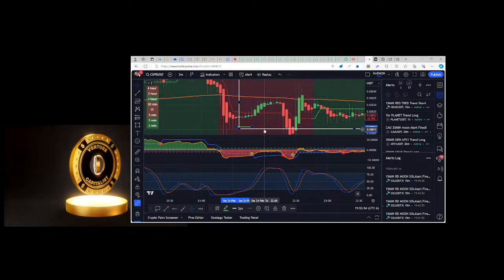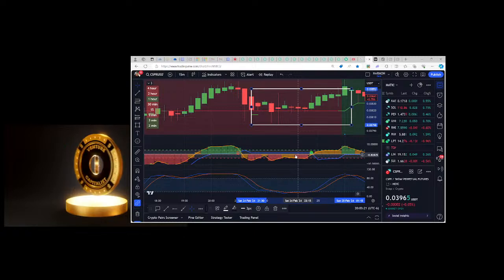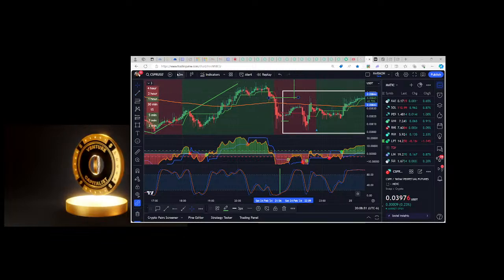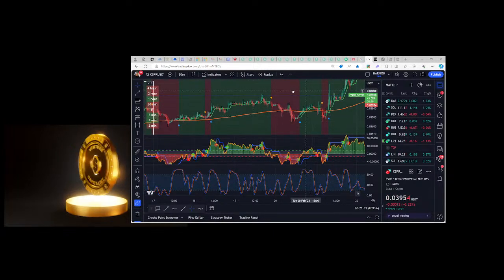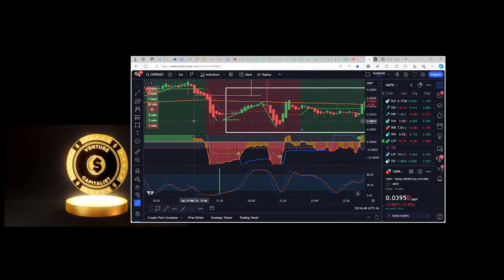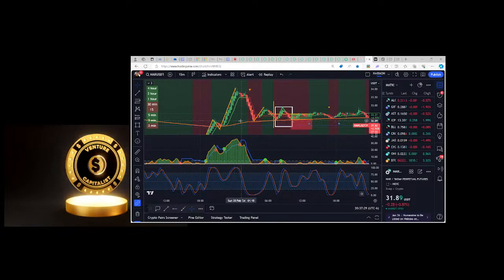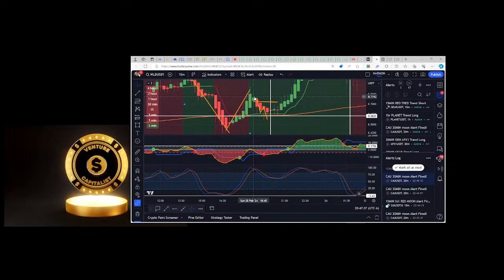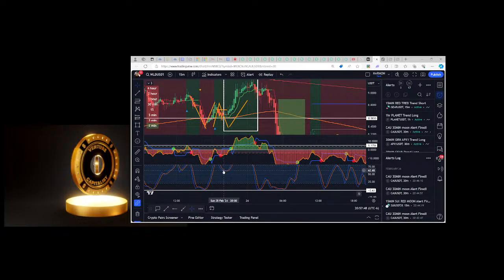Multistreaming with Restream.io